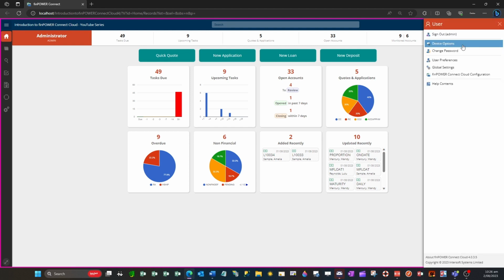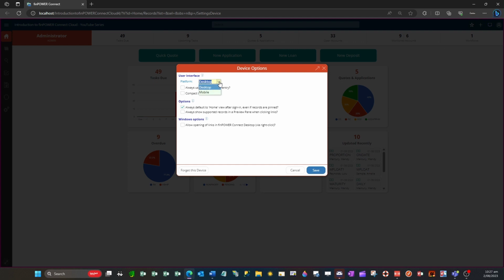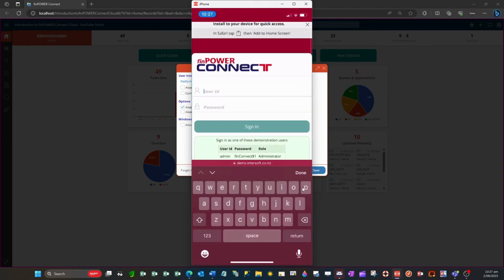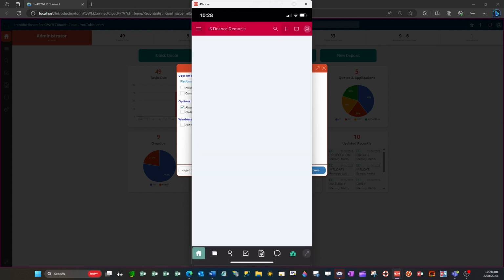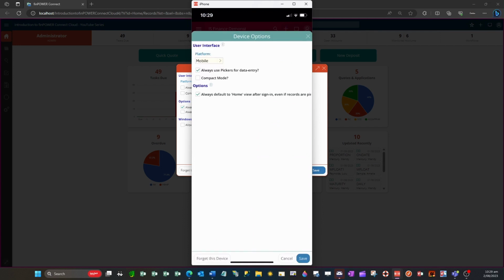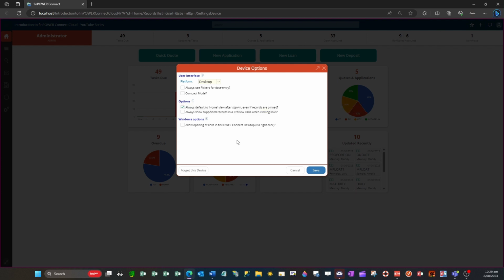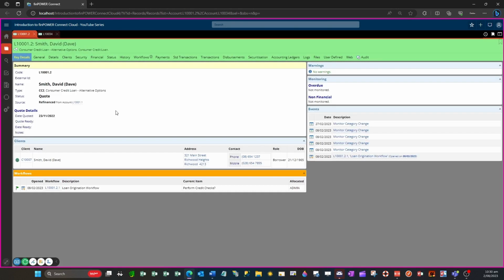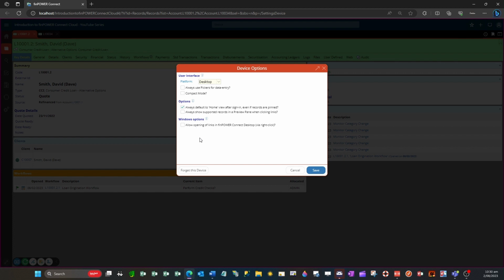How to Change Device Options